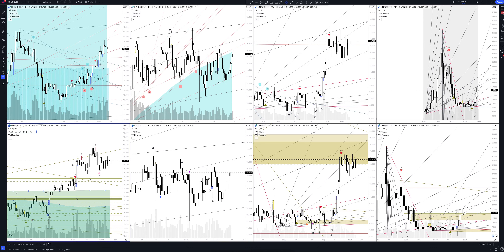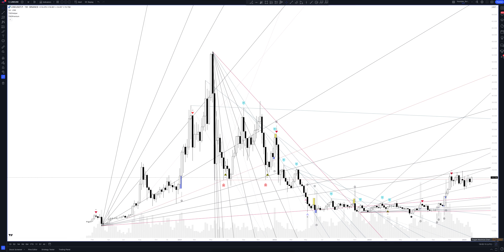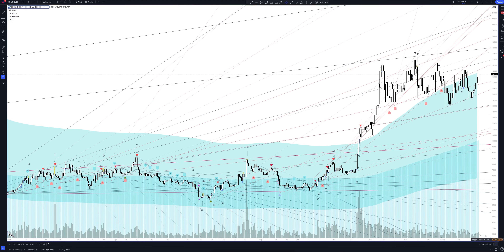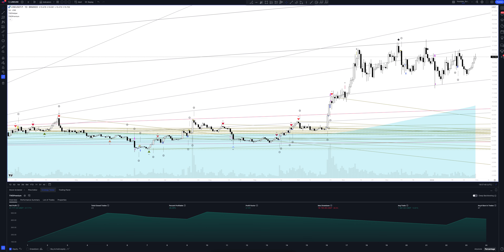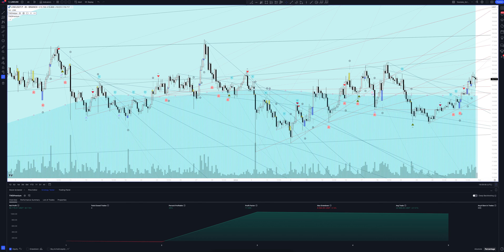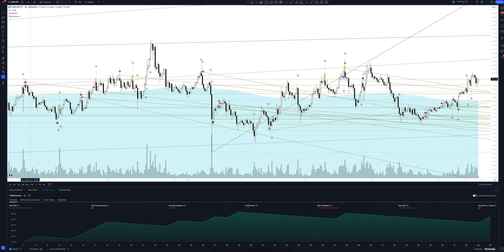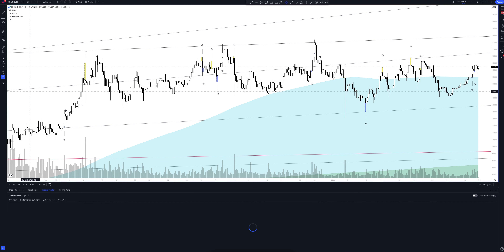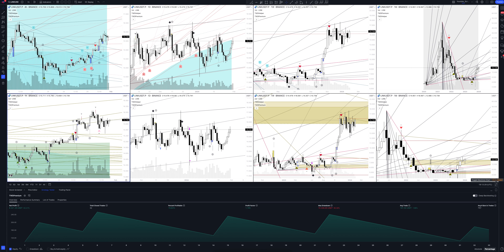Chainlink forecast, (LINKUSDT.P) today analysis and 2024 | CHAINLINK / TETHERUS price prediction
In this video you will see a complete overview and professional analytics of CHAINLINK / TETHERUS on all time intervals, and also learn how to buy or sell CHAINLINK / TETHERUS today and next week. Considering that we are analyzing monthly timeframes for LINKUSDT.P, this will help you make forecasts for any time interval. Whether you are a trader starting from scratch or an investment enthusiast, this video will definitely give you a complete understanding of the market situation.

If you are interested in the CHAINLINK / TETHERUS price forecast for today and tomorrow, see the CHAINLINK / TETHERUS analytics on the hourly interval.
If you are a trader and you are interested in the price forecast CHAINLINK / TETHERUS for the day, look at the analytics CHAINLINK / TETHERUS on the daily timeframe.
If you are an investor and you need a price forecast Chainlink for a week, look at the analytics CHAINLINK / TETHERUS on a weekly interval.
If you are a professional investor and you are interested in the Chainlink price forecast for 2023, see the LINKUSDT.P analysis on a monthly interval.

All analytics are done using the professional trading indicator The Waved™ Premium. In it you will find trading signals for CHAINLINK / TETHERUS, VSA analysis Chainlink, technical analysis LINKUSDT.P, divergence signals for LINKUSDT.P, review of trading patterns. And you will find out whether the price will goes up or down in the near future. Founded in 2017, Chainlink is a blockchain abstraction layer that enables universally connected smart contracts. Through a decentralized oracle network, Chainlink allows blockchains to securely interact with external data feeds, events and payment methods, providing the critical off-chain information needed by complex smart contracts to become the dominant form of digital agreement. The Chainlink Network is driven by a large open-source community of data providers, node operators, smart contract developers, researchers, security auditors and more. The company focuses on ensuring that decentralized participation is guaranteed for all node operators and users looking to contribute to the network. To learn more about this project, check out our deep dive of Chainlink.